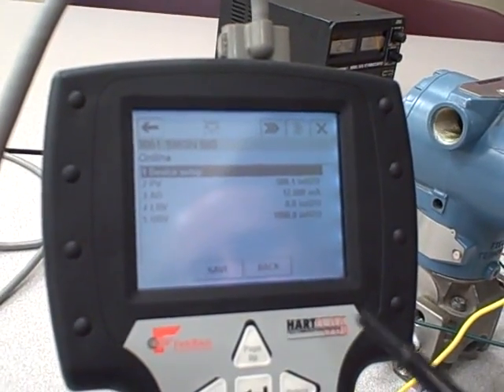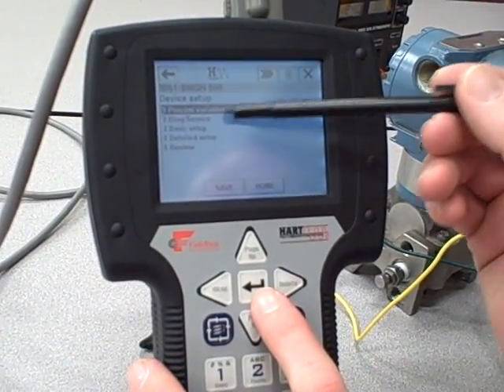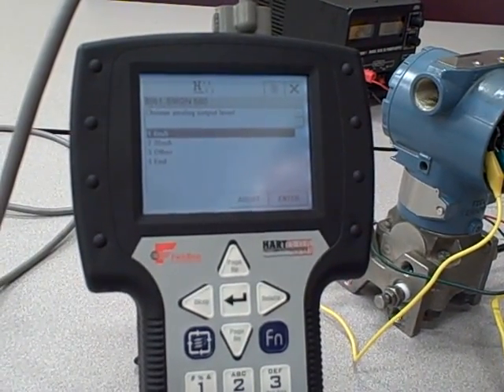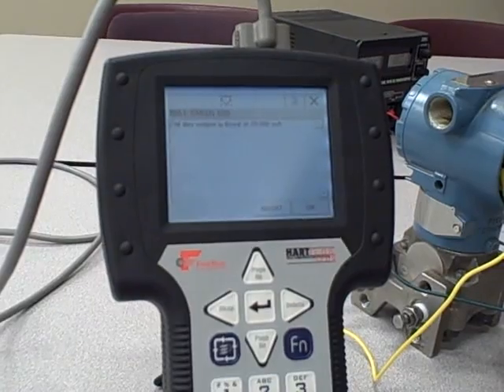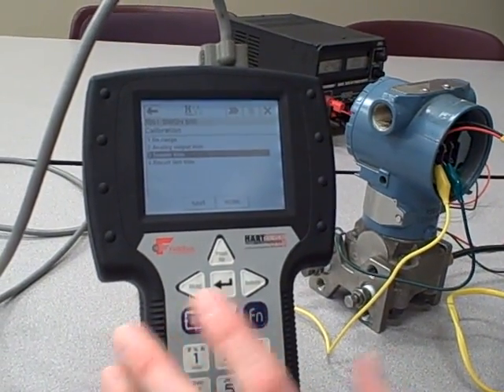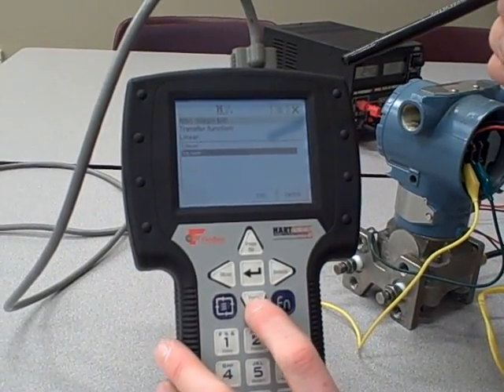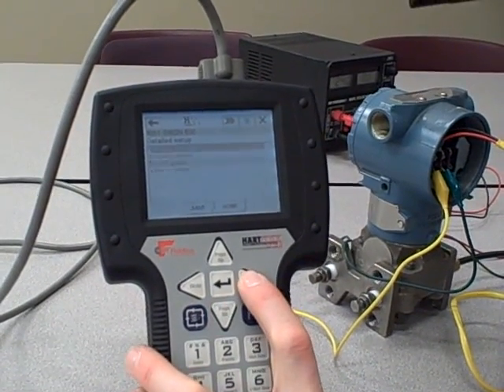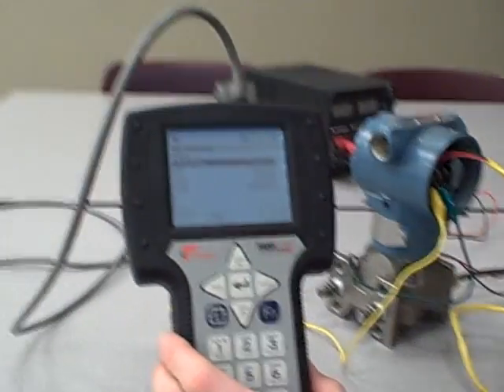Emerson model 375 HART communicator menus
This video explores some of the menus and parameters accessible in a Rosemount model 3051 DP transmitter using a HART communicator.  One important feature explored is the "loop test" feature whereby the analog current signal of the transmitter may be "forced" to a fixed value for testing of the loop circuit.